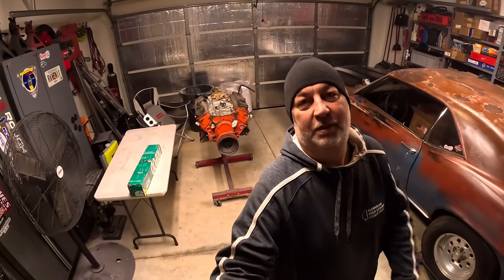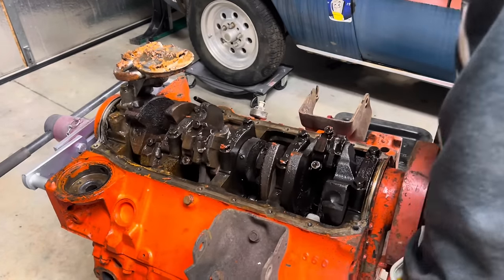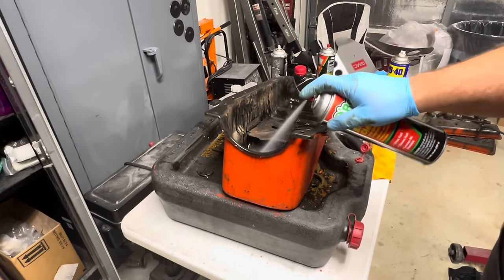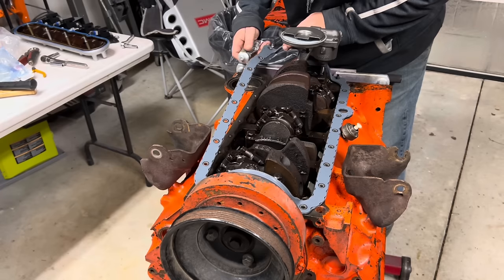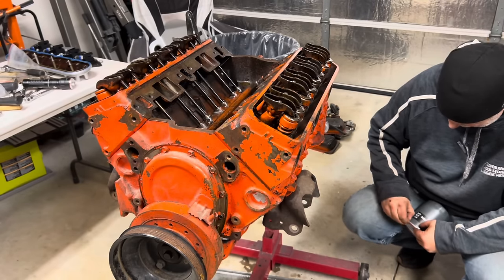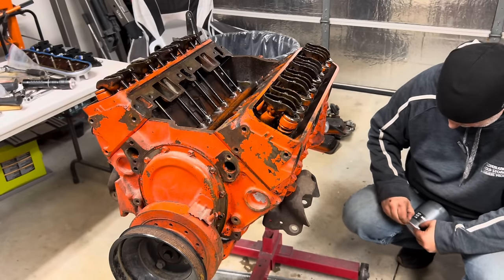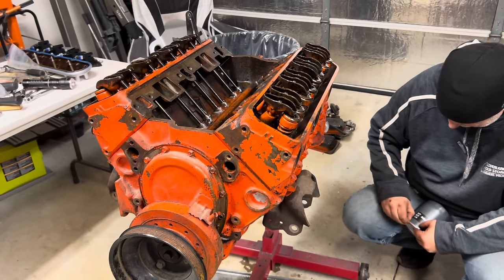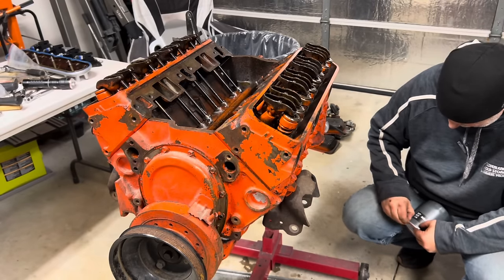We buy a $450 Chevy 350 engine from Marketplace for our 1969 Camaro! WILL IT RUN??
In this episode we take a used Chevy small block 350 that we found on Marketplace for $450 bucks and see if it will run well enough to stuff in the Ratmaro! You won't believe the condition of this engine and what it takes just to test it out! Hope you enjoy this rare hour-long video from Hammers garage! (Sorry for the poor audio at the end - mic died)

Follow along with @hammersgarage as we begin the journey of getting this forgotten Camaro back on the road!

Please consider supporting the channel by becoming a member today! We greatly appreciate each and every one you!

hammersgarageyt@gmail